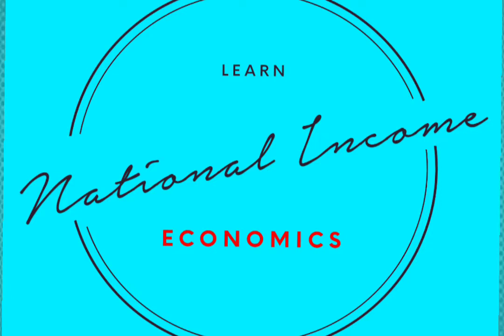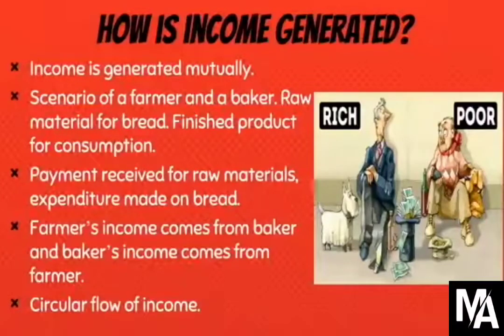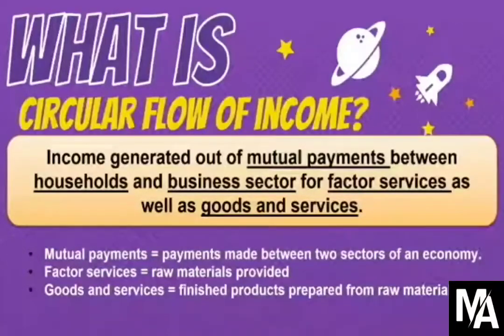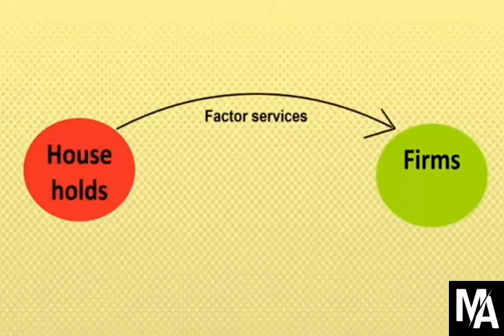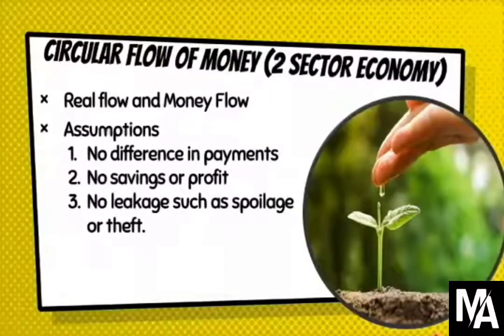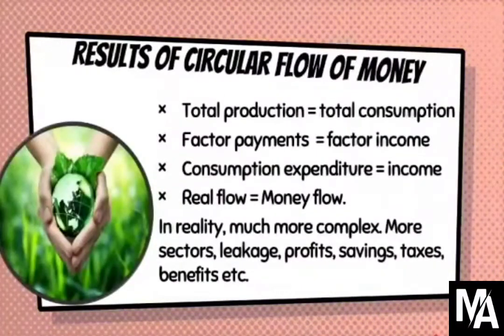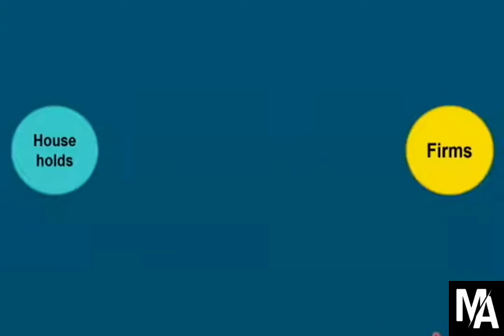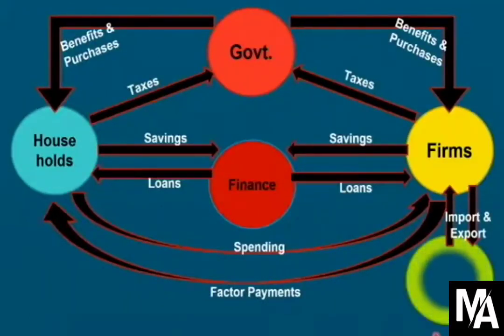National Income and Related Aggregates part 2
This video will explain about the concept of Circular flow of income using the simple yet theoretical Two sector model Please, like share and subscribe so that many more students can benefit from it. Stay safe and stay educated.

a circular flower bed is surrounded by a path,
a circular flower garden has an area of 314m2,
circular flow help to know the problem of equilibrium,
circular flow help to know the problem of dash,
circular flow in two sector economy with financial market,
circular flow of national income in two sector economy,
circular flow of national income in three sector economy,
circular flow of national income in four sector model,